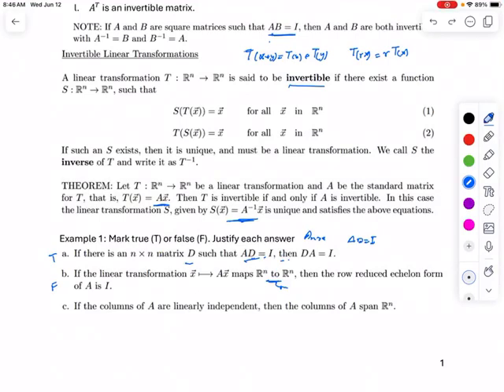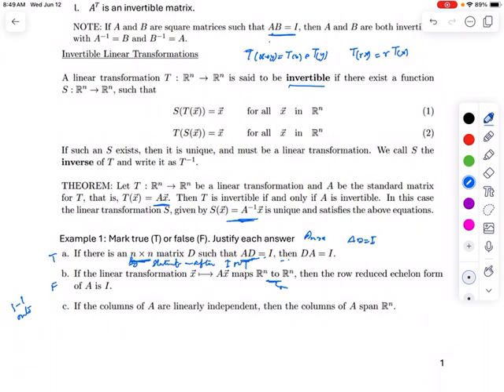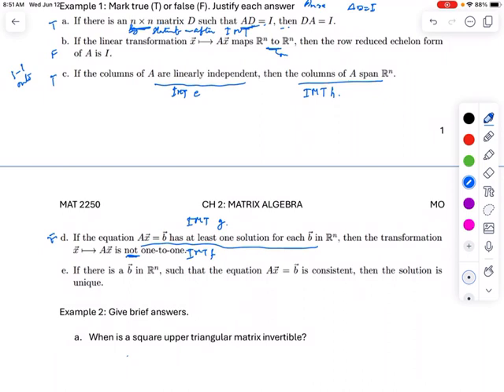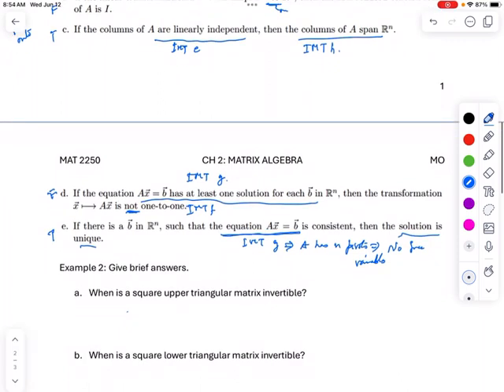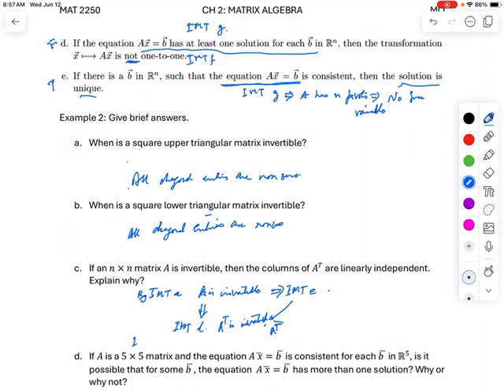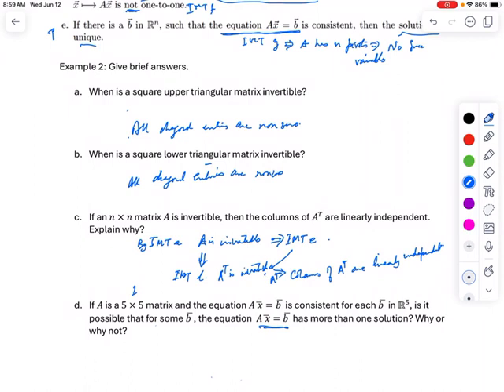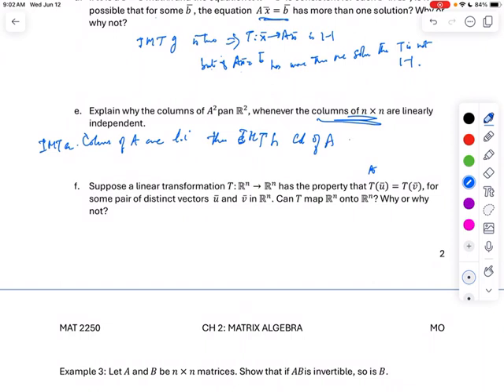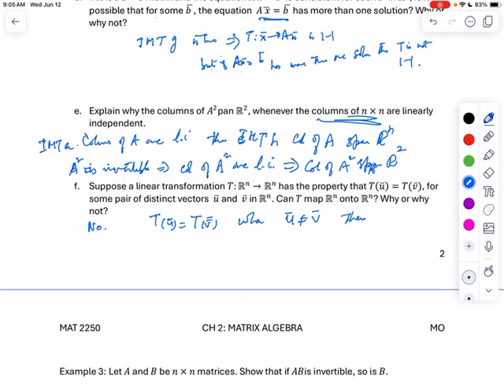bv Sec 2 3 2 Lin Alg